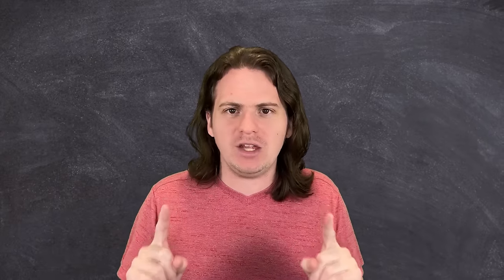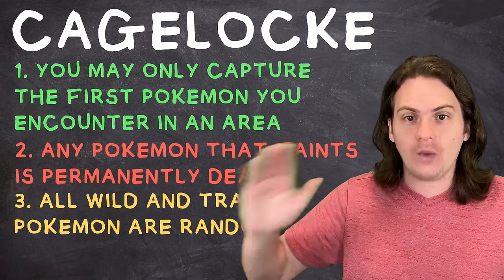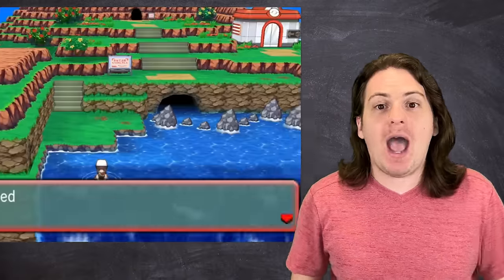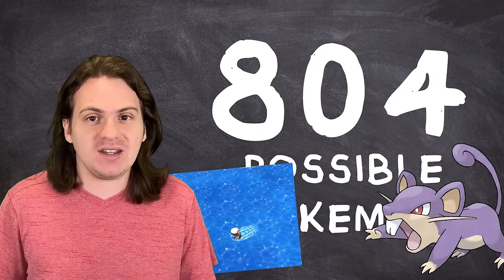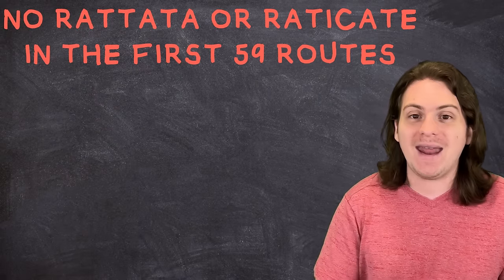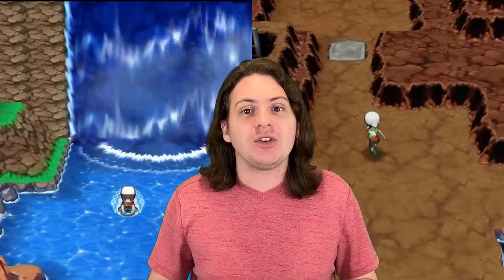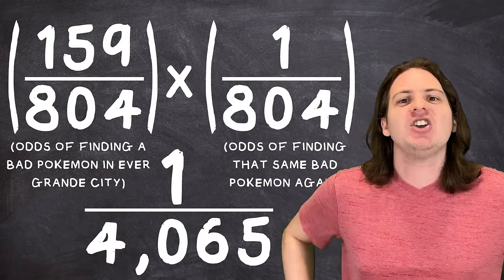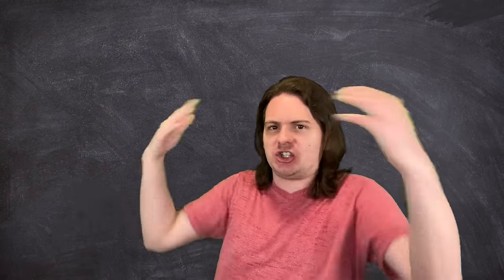The Math Behind the Unluckiest Moment in Nuzlocke History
A pokemon Nuzlocke challenge run can be difficult in the best of times. Today, we're looking at the math of the worst of times.